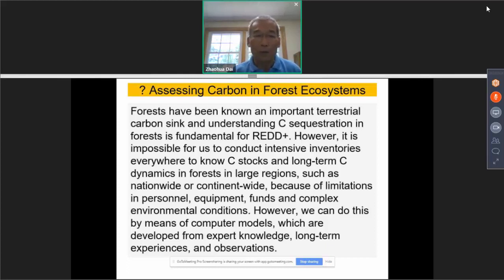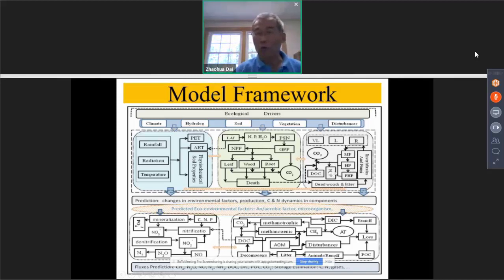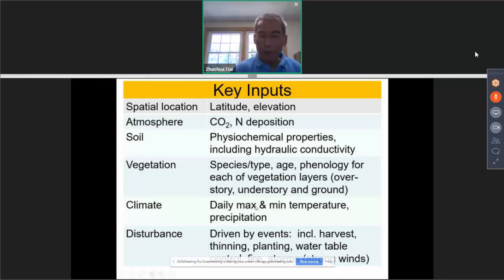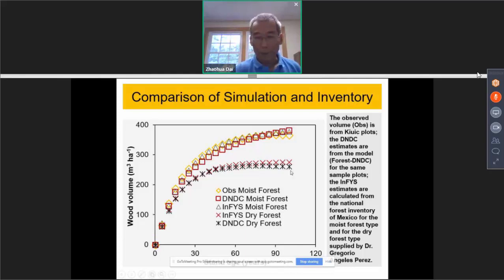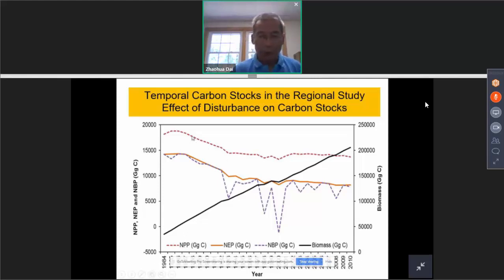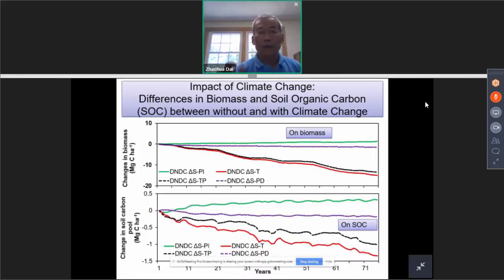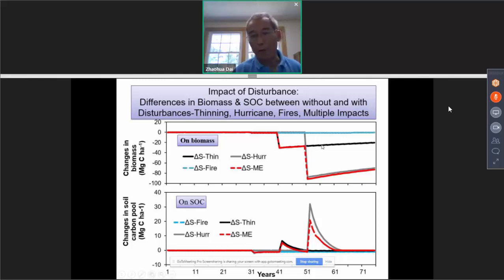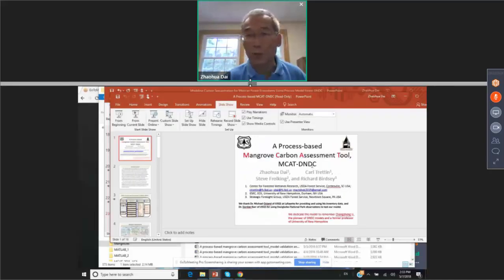1 - 4 Dr. Zhaohua Dai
Presentación:
Modeling Carbon Sequestration for Mexican Forest Ecosystems Using Process Model Forest-DNDC

Taller de Modelado de Dinámica de Carbono en ecosistemas forestales de México para apoyar la toma decisiones en el manejo de los recursos  forestales basados en escenarios de mitigación. Llevado a cabo el 7 y 8 de mayo de 2018 en la Comisión Nacional Forestal.